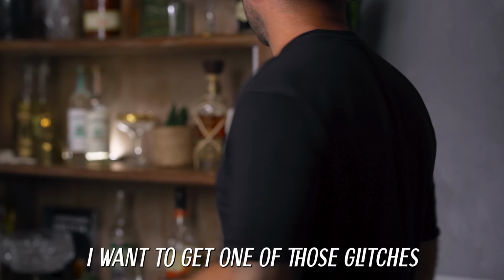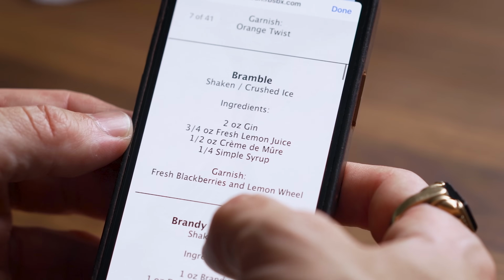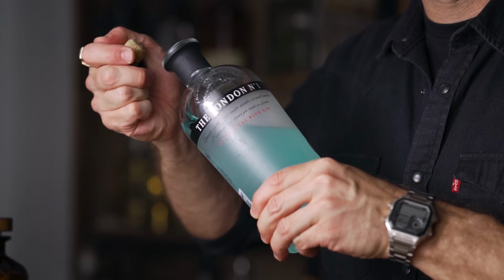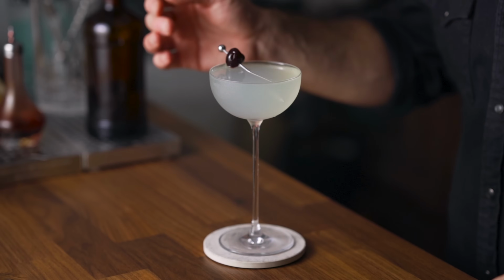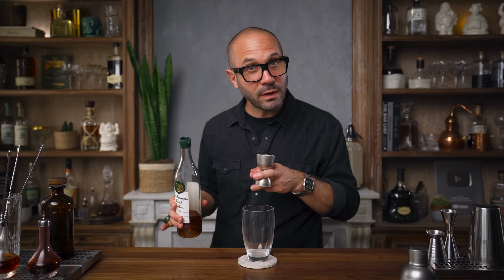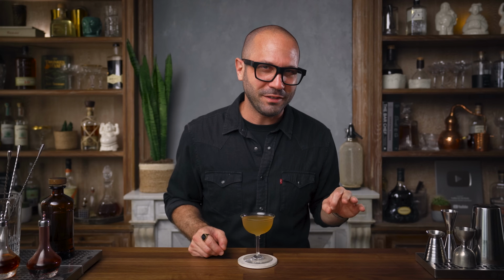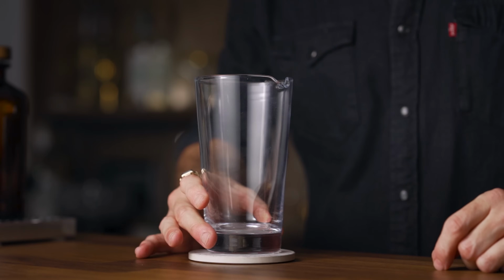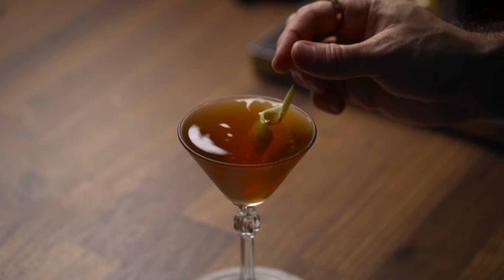115 Free cocktail Recipes For You + 3 UNDERRATED CLASSIC COCKTAILS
I put down 115 cocktail recipes, both vintage and modern classics for you to have as a little cocktail bible everywhere you go.

In case you prefer, you can also buy my friend 'Steve cocktail book here ➡️

MY TOP COCKTAIL GEAR
Mixing Glass
Crushed Ice Kit
Bitter Bottles

A Camera
B Camera
Main Light (America)
Main Light (Europe)
B Light
Reflector and diffuser
Speed Lights
Soft boxes

0:00 FREE COCKTAIL BIBLE
1:00 UNDERRATED COCKTAIL 1
3:32 UNDERRATED COCKTAIL 2
5:11 UNDERRATED COCKTAIL 3
7:19 OUTRO

In this exclusive eBook, you’ll discover 115 cocktail recipes that range from timeless vintage classics to contemporary favorites. While some recipes stay perfectly true to tradition, others include slight adjustments that I believe elevate the drink to perfection. These recipes have been tested and perfected over many years at the bar where I work, ensuring they deliver the best version of each cocktail.

Although I pride myself on knowing over 500 cocktail recipes by heart, even the most experienced bartenders can have a momentary lapse in memory. That’s why I created this streamlined guide—your ultimate resource for effortlessly crafting the perfect drink every time. Whether you're a professional bartender or a cocktail enthusiast, this eBook is an essential addition to your collection.

Download your free cocktail bible now and start mixing drinks like a pro!

Follow Truffles On The Rocks on Instagram for more food and cocktail recipes

We got you covered for how to make the best cocktails drink, cocktails easy to make and easy Whiskey cocktail recipes to make at home.

My favourite cocktail related Youtube channels

Anders Erickson
Kevin Kos
THE BONNEVILLE COCKTAIL COLLECTION